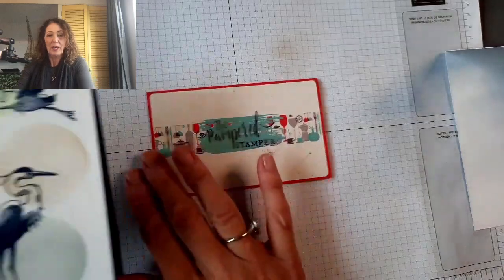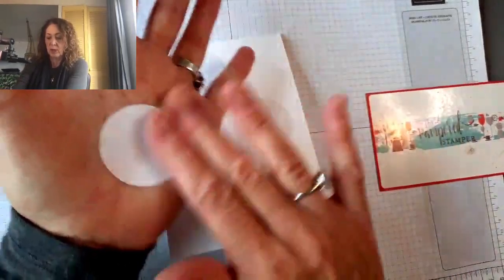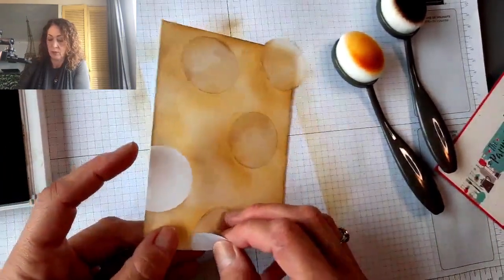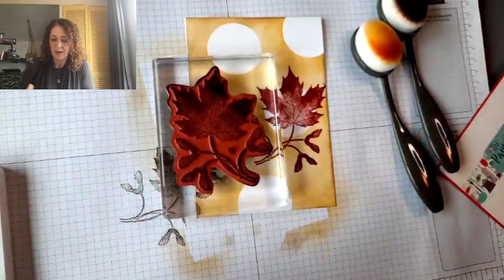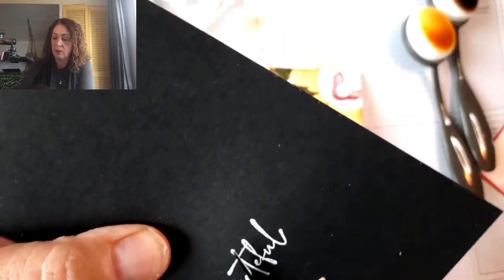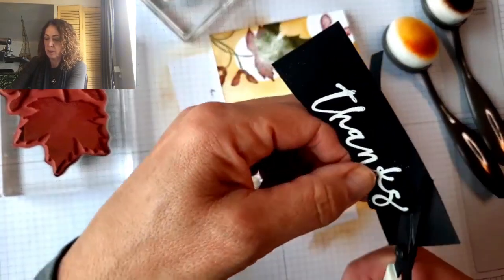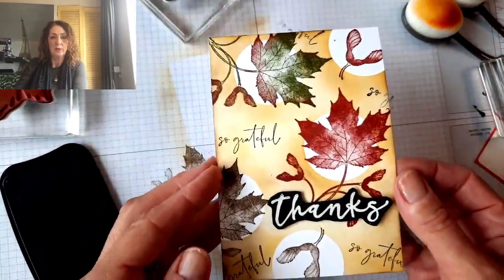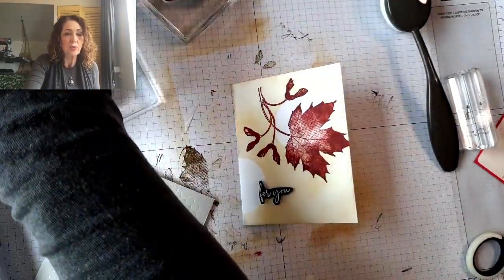Cheer Corner Soft Seedlings: Use Your Leftover Masking Sheet bits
I used the leftover circles from my masking sheets to make a reverse spotlight card. Soft Seedlings is a gorgeous fall stamp set. For the smaller card I used the assorted Memories & More card and envelope pack. The big "thanks" on the larger card is from Season of Chic. To shop with me in Europe, click on this

• Stampin' Up! Masking Paper [155480] $9.75